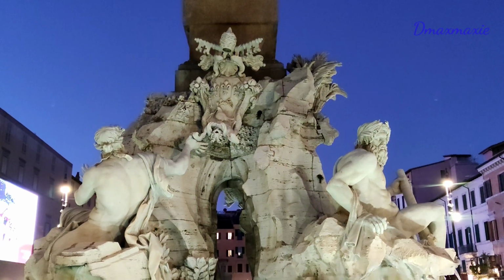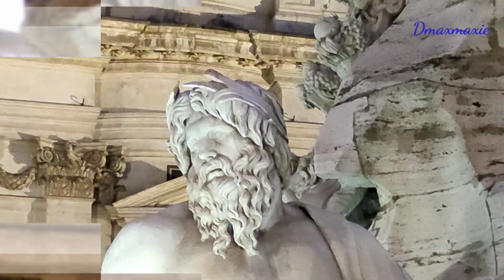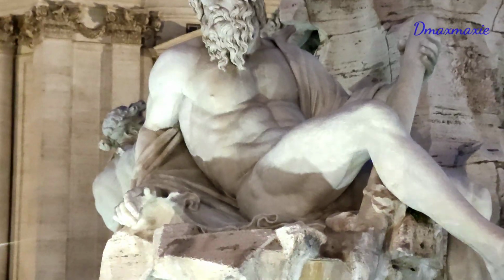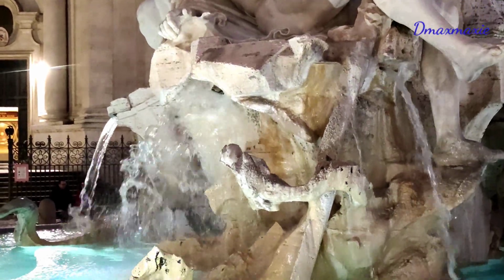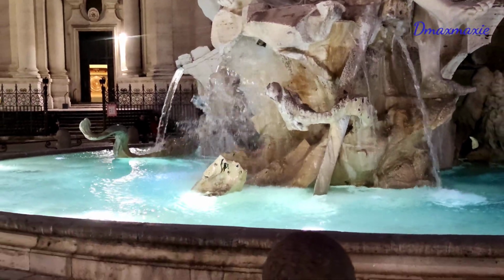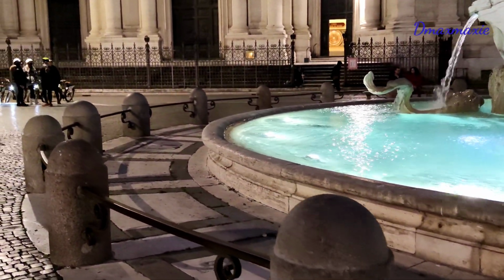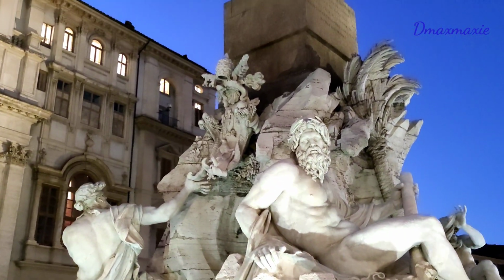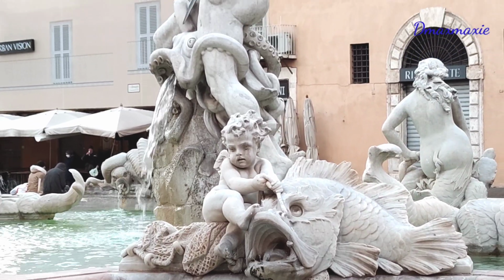Secrets Revealed: ROME's Piazza Navona italy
Discover the shocking truths about Rome's iconic Piazza Navona in this video. Learn about the history and secrets of this famous square in Rome!
dmaxmaxie PIAZZZANAVONA Piazza Navona, at the time of ancient Rome, was the Stadium of Domitian which was built by the emperor Domitian in 85 and in the third century it was restored by Alexander Severus. It was 265 meters long, 106 meters wide and Piazza Navona is one of the most famous monumental squares in Rome, built in the monumental style by the Pamphili family at the behest of Pope Innocent X (siovanni Battista Pamphili) with the typical shape of a stadium. Piazza Navona is a symbol of Baroque Rome, with architectural and sculptural elements by Gian Lorenzo Bernini (the Fountain of the Four Rivers in the center of the square, which represents the Danube, the Ganges, the Nile and the Rio della Plata, the four corners of the earth ), Francesco Borromini and Girolamo Rainaldi (the church of Sant'Agnese in Agone, in front of the Bernini fountain) and Pietro da Cortona. Piazza Navona also has two other fountains: the Fontana del Moro, sculpted by Giacomo della Porta and retouched by Bernini, located in the southern area of ​​the square, and the Fontana del Nettuno (originally the Calderari fountain), located in the northern area, by Gregorio Zappalà and Antonio Della Bitta. In the Renaissance period the square housed a market. Navona Square is within walking distance of the Pantheon and is a hangout for both locals and tourists, day and night.